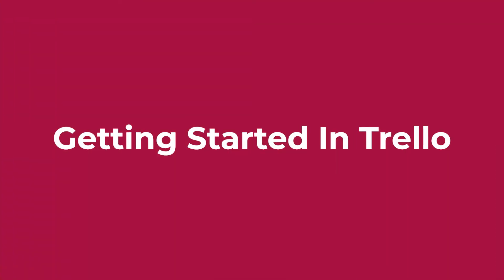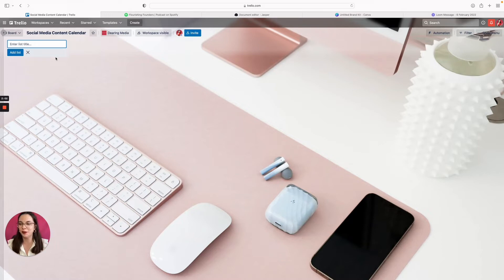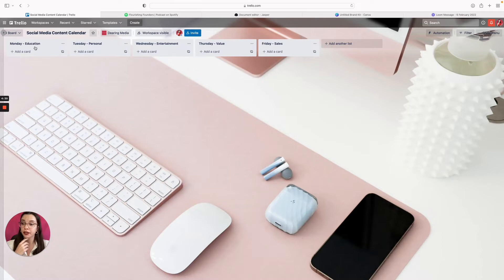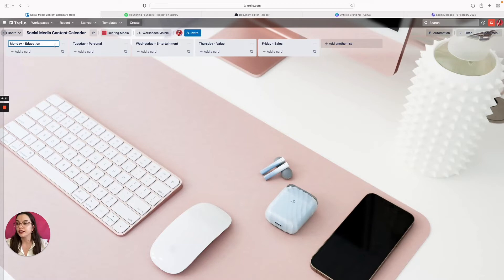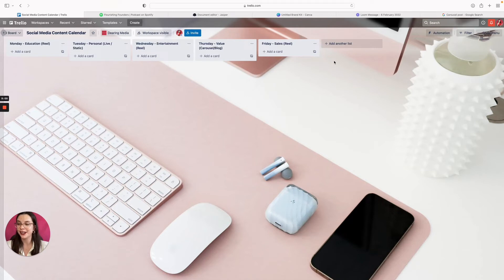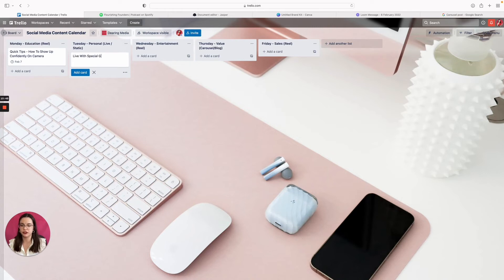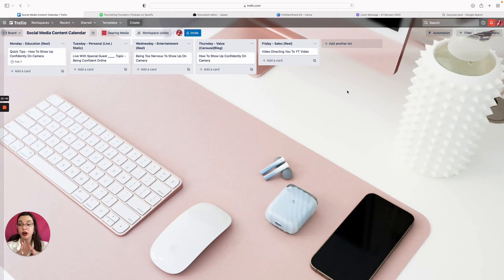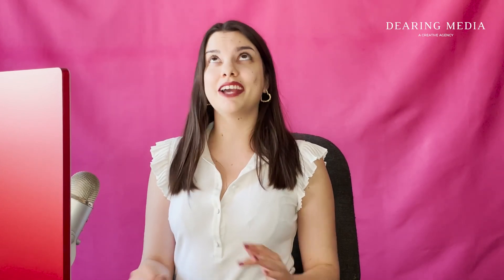How to Create a Monthly Social Media Content Calendar in Trello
💖 I'M SPILLING THE BEANS

In this video tutorial I show you how to create a Weekly Social Media Content Calendar in Trello.

I walk you through the process step by step, and give some tips on how I would go about filling out this Trello board to plan my own content, as well as some ideas for creating your own social media content calendar!

Trello is an online project management app that lets teams organize their projects into boards. Boards can be organized into lists and cards with different backgrounds, labels, and colors - making it easy to see at a glance what's happening.

💖 Jump To The Goods
00:00 Introduction
01:00 Getting Started In Trello
02:39 Set Posting Schedule
03:06 Create Content Pillars
06:42 Establish Your Mediums
08:34 Creating Content Around A Weekly Theme
13:15 Conclusion

💖 Like This Video? You'll Also Love Last Week's!